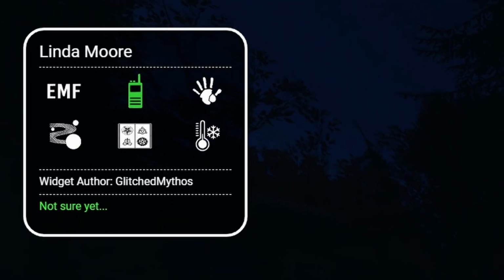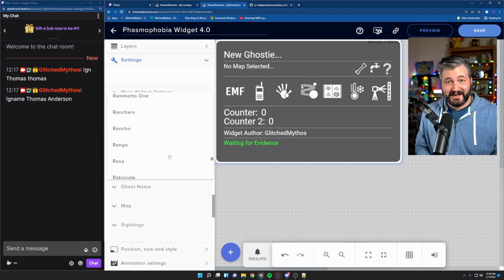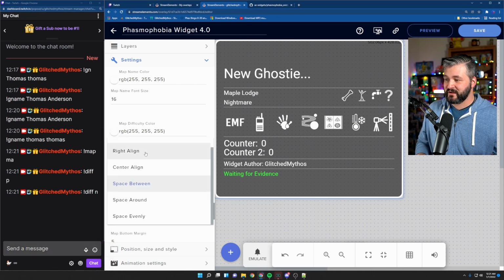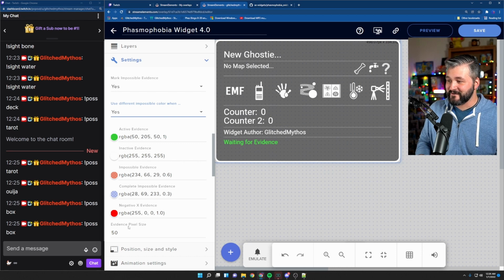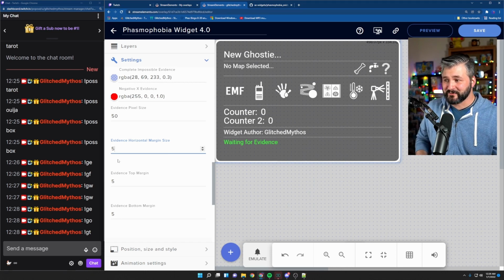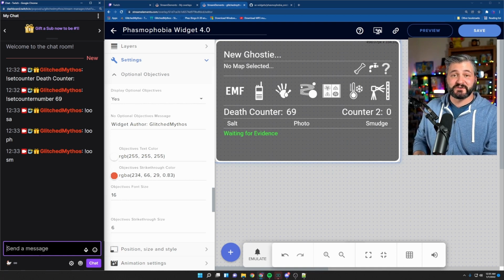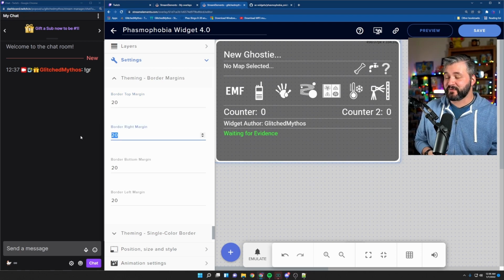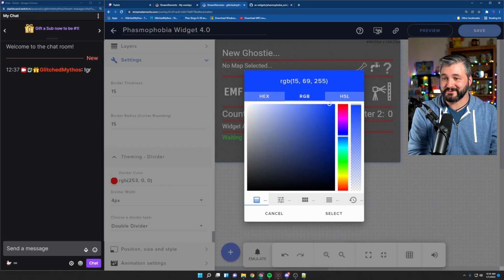The Phasmophobia Overlay Widget Just Got BETTER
A StreamElements widget for streaming Phasmophobia and showing your viewers game info!

Simple commands to toggle evidence, and then determines the ghost. Great for showing viewers the current ghost and what you know!